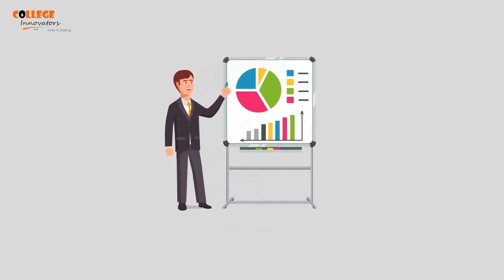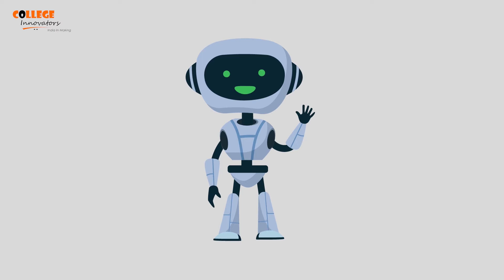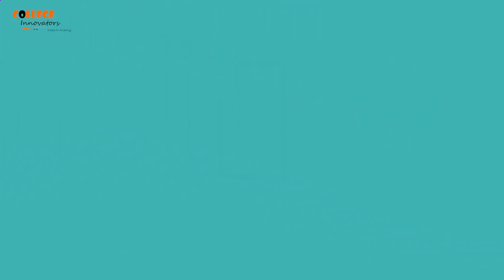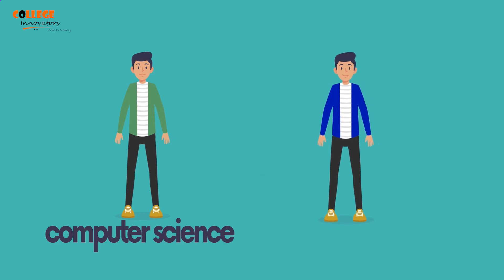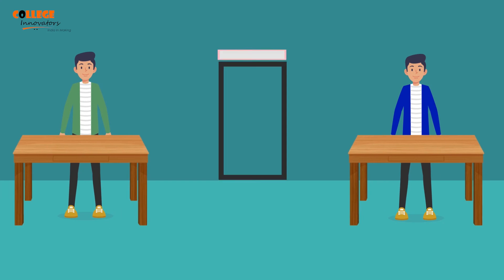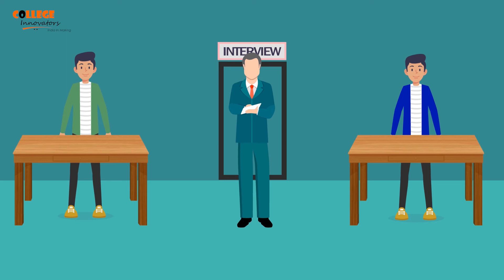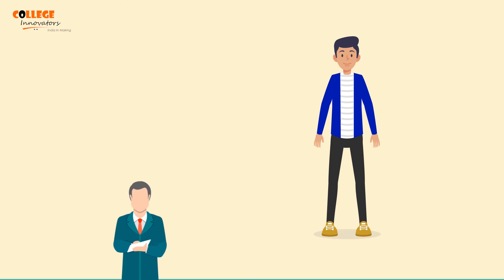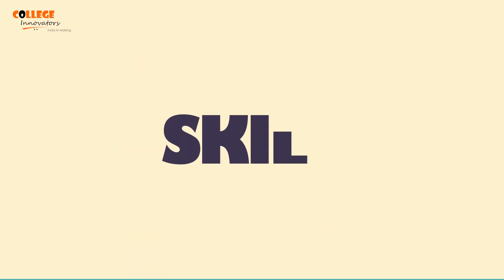Success Principle 7: Building Practical Skills